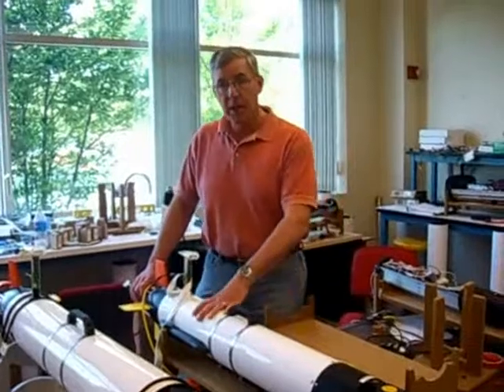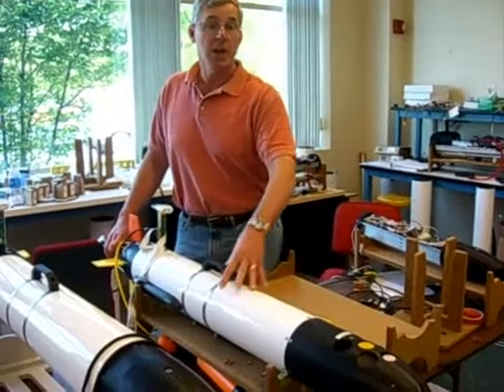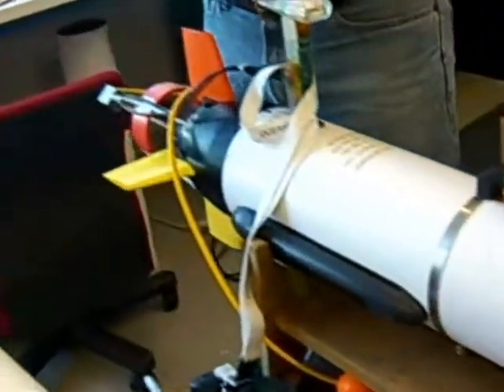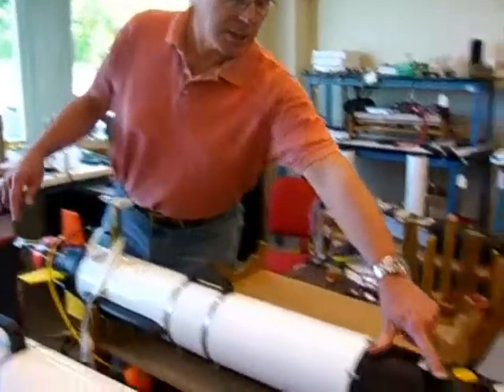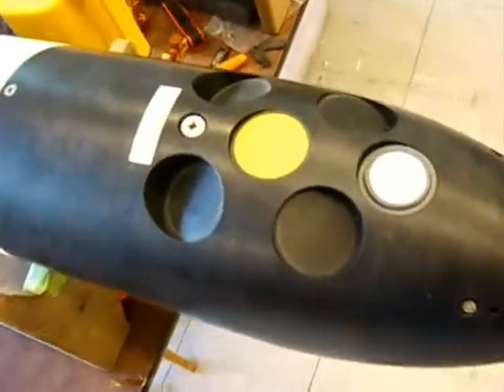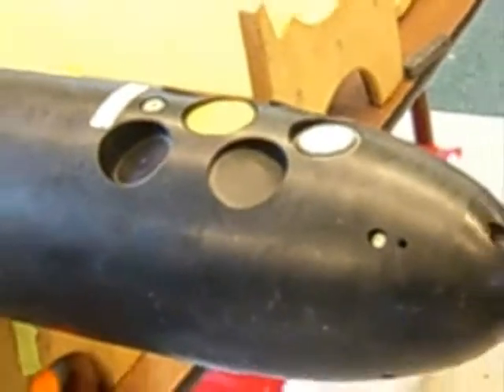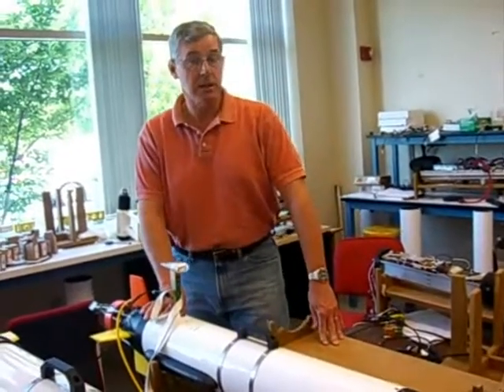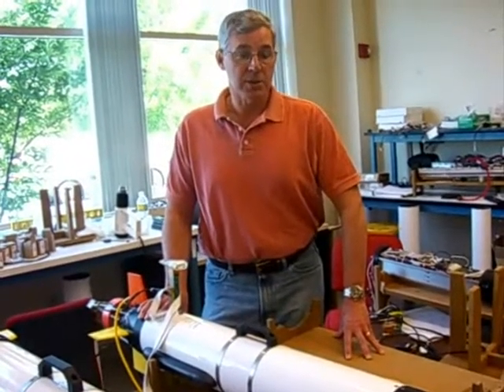Unmanned submersibles built in Fall River.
Ocean Server Technology designs and builds Autonomous Underwater Vehicles for the US Navy and other
countries.